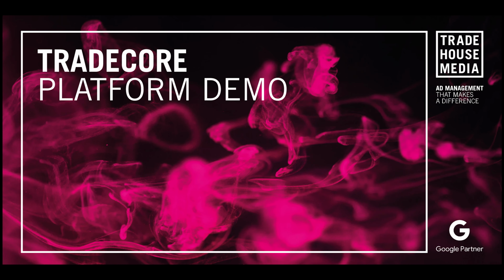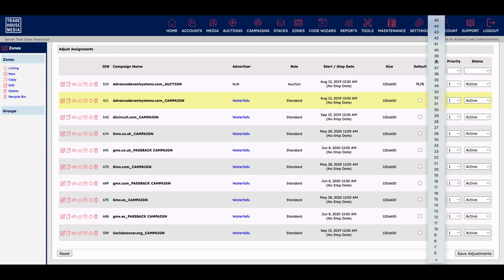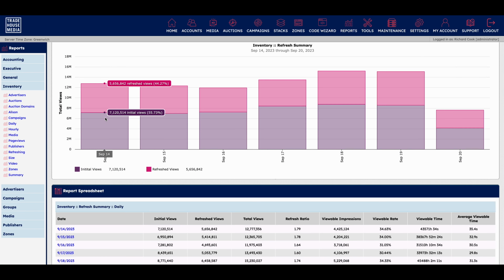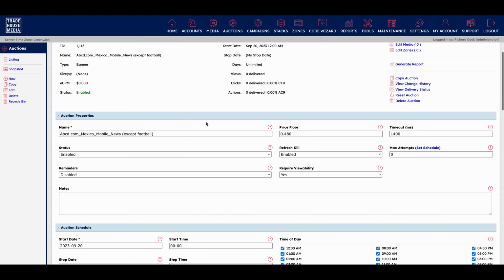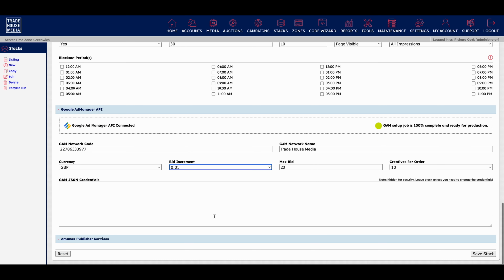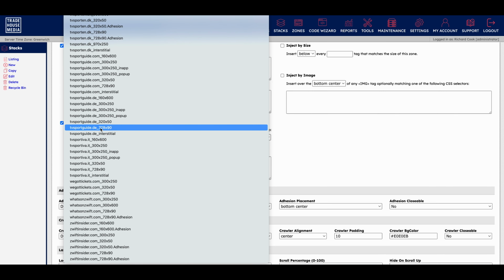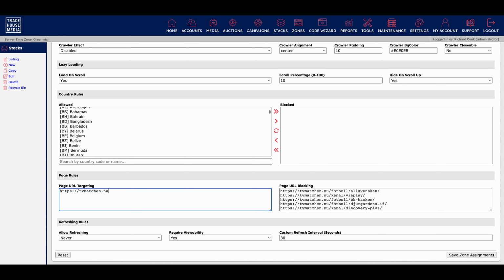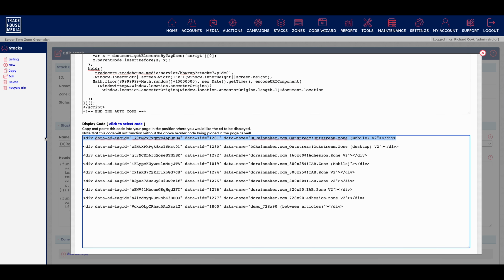Tradecore Demo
In this video, we demo some of the functionality of Tradecore, the ad serving product by Trade House Media.

Tradecore offers publishers unrivalled control and flexibility when managing their ads.